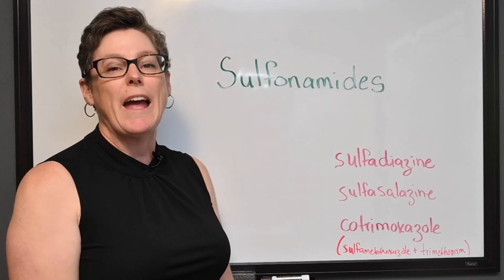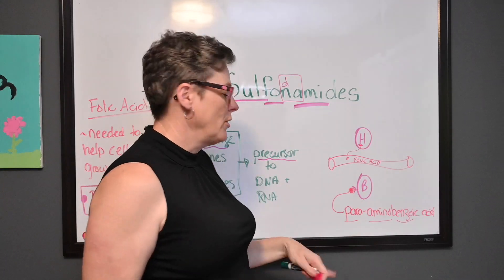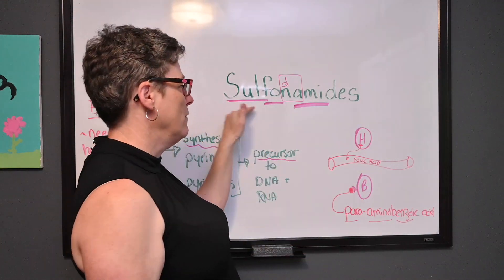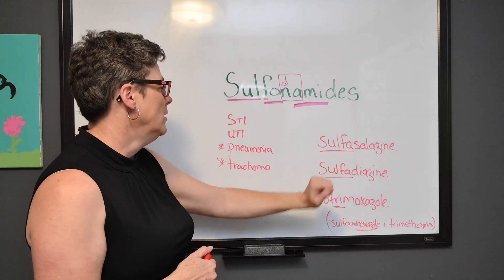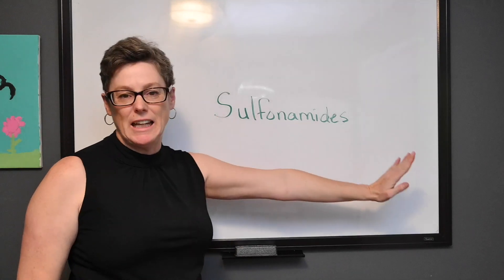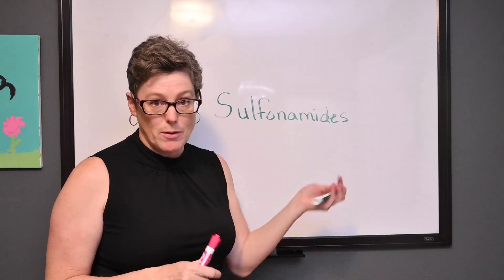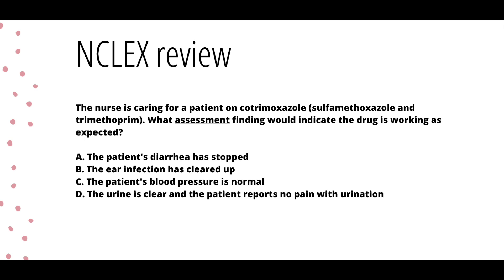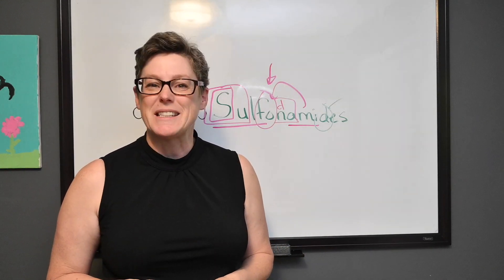Sulfonamides, Pharmacology for Nurses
Pharmacology does not have to be boring!  Learn how I use the word to break down some key elements to help you memorize less and apply more.

Of course there is an NCLEX question for you to apply what you have learned about the pharmacodynamics of this drug.

Sulfa drugs, more commonly known as sulfa drugs, we talk about the classification, generic drug names such as sulfadiazine and the common combo Bactrim (cotrimoxazole).

Nursing students, nurses, and other health care professionals will benefit from having some tips to help them recall how these antibiotics work.